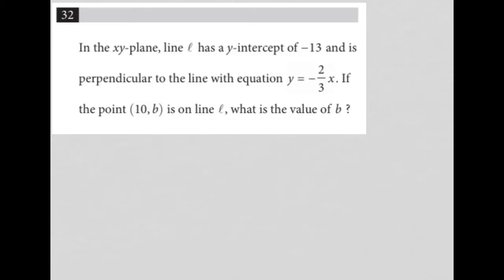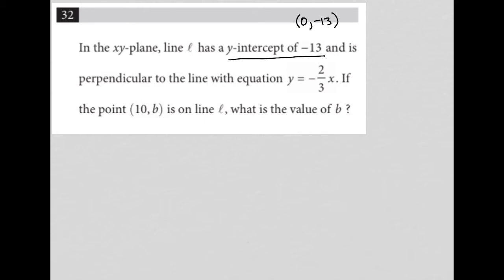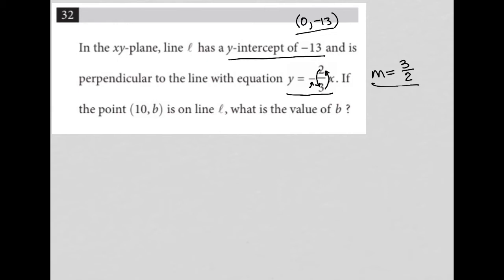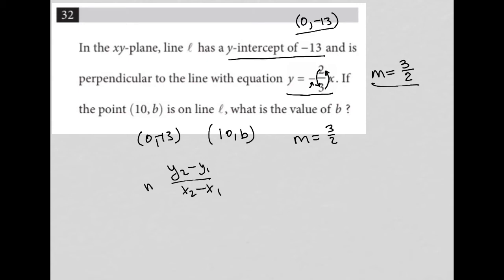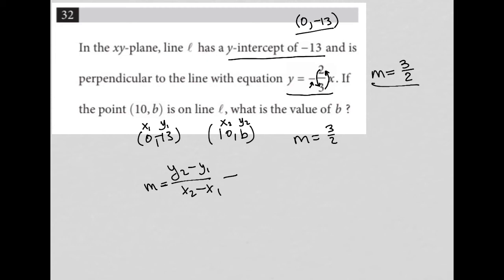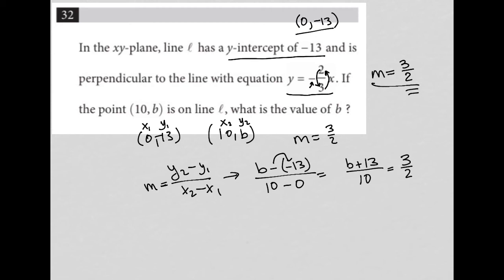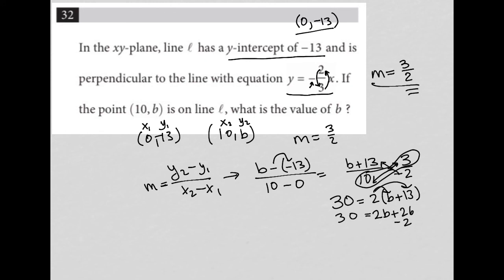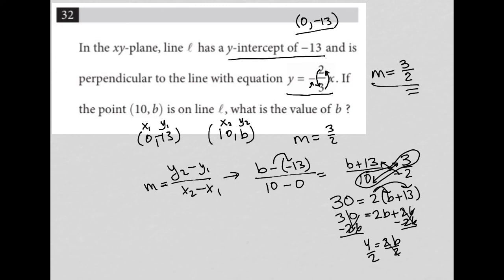In the xy-plane, line l has a y-intercept of -13 and is perpendicular to the line with equation....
Official SAT Practice Test 9, Section 4, Question 32:

In the xy-plane, line l has a y-intercept of -13 and is perpendicular to the line with equation y = -2/3x.  If the point (10,b) is on line l, what is the value of b ?